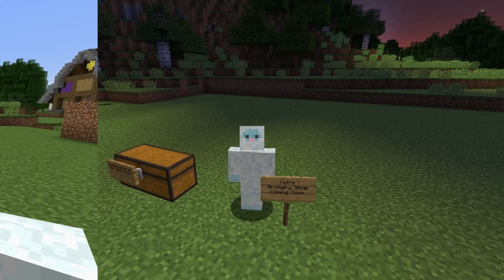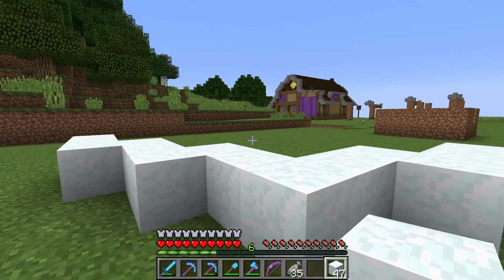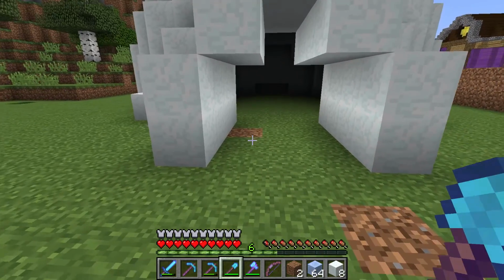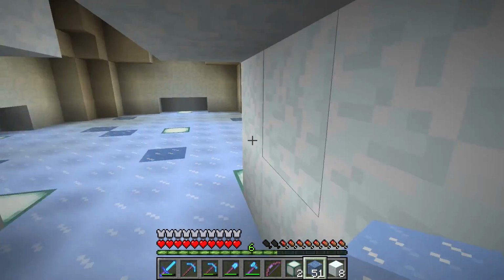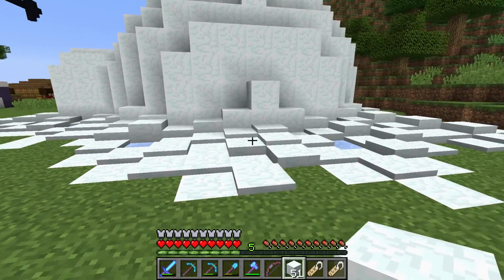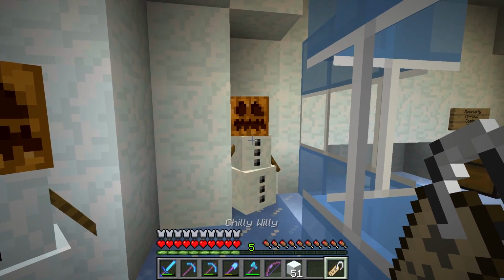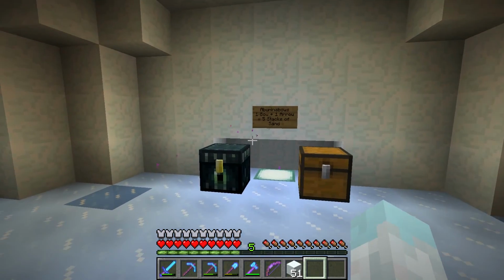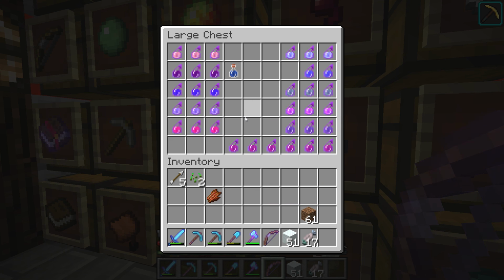TotalCraft - Episode 6 - Abominbows Part 1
Hey-O! We get the main floor all set up. We also check out the finished storage room.